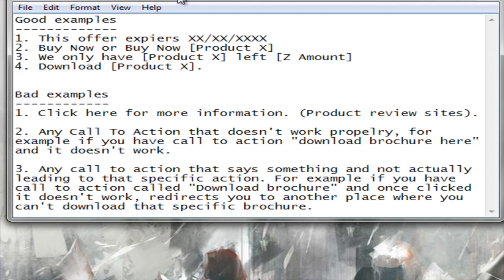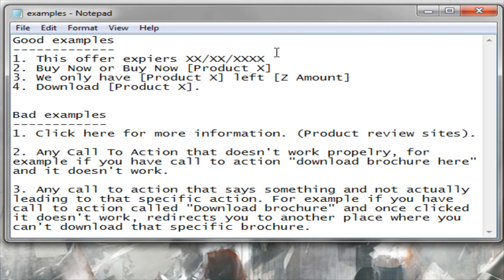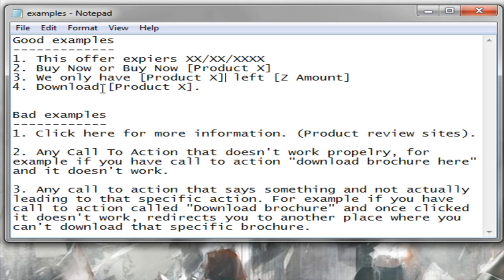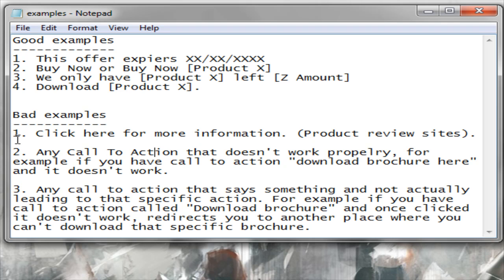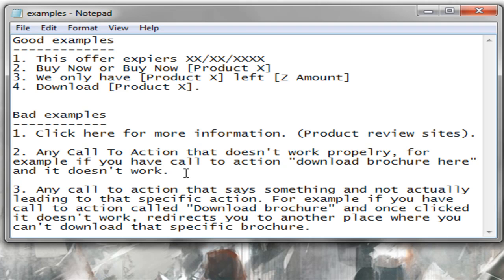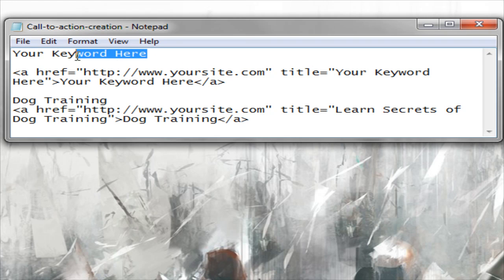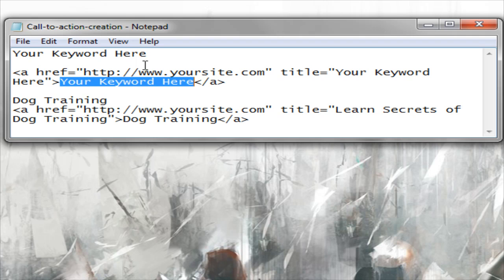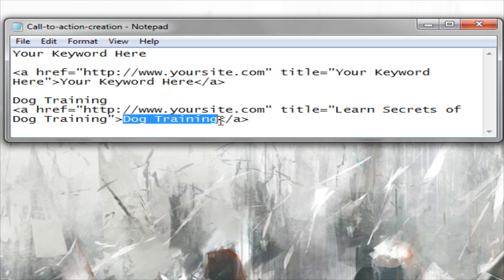Importance of Call to Action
Why Call to Action is so important in our pages and how to create them. Those are few questions that I'm going to answer in order to understand the importance of Call to Action.